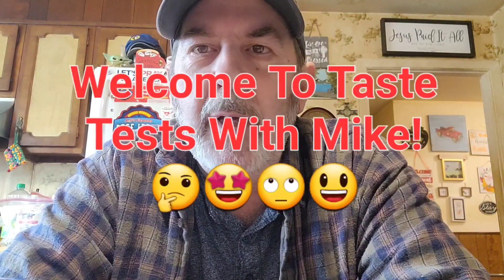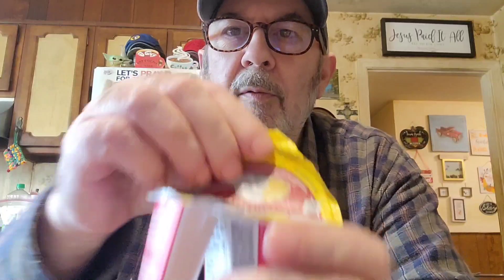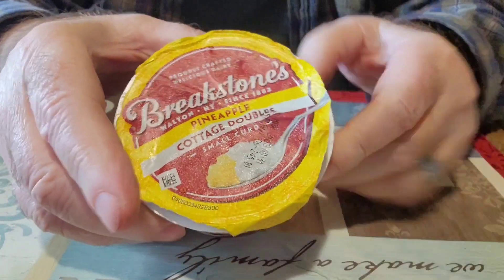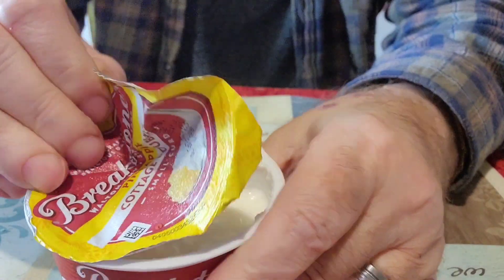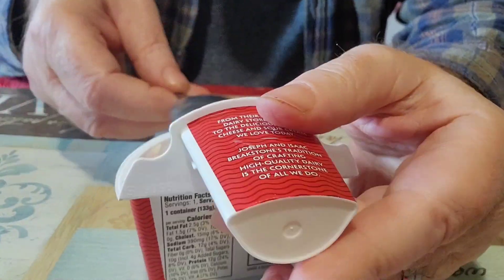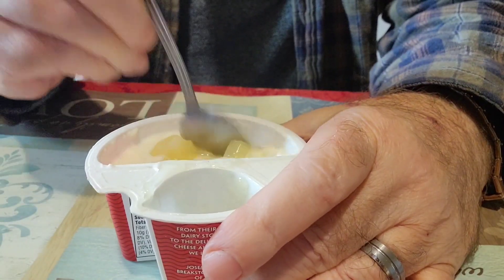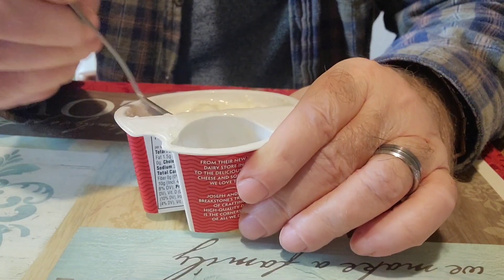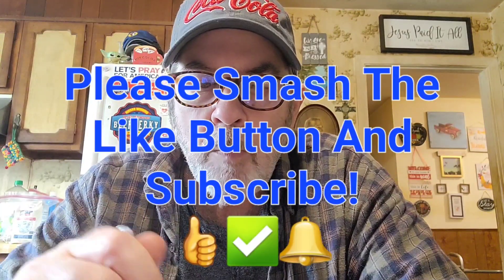Taste Tests With Mike! 🤔 I'm trying Breakstone's Pineapple Cottage Doubles! 🍍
Check out the Logan's Awesome Snack Review Bundle!